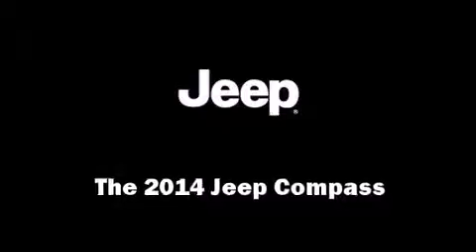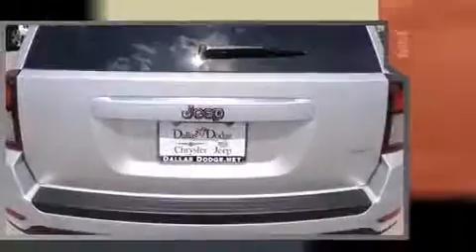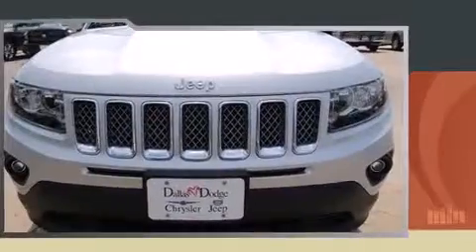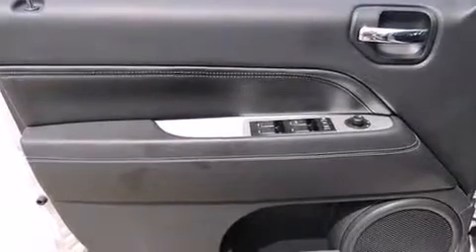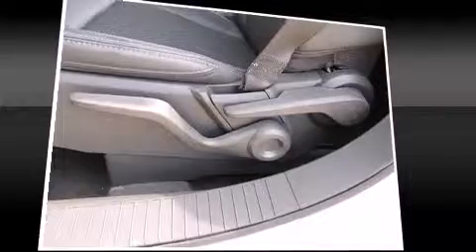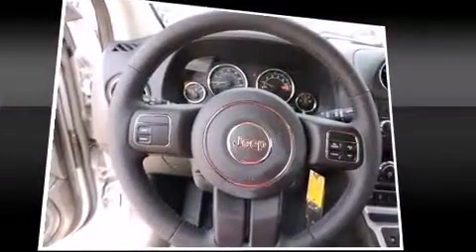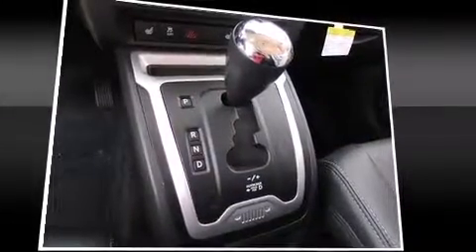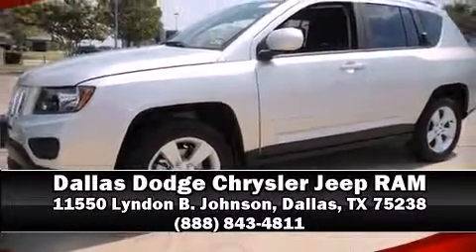2014 Jeep Compass Latitude in Dallas, TX 75238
11550 Lyndon B. Johnson

Step into the 2014 Jeep Compass. It features an automatic transmission, front-wheel drive, and a 2 liter 4 cylinder engine. It's equipped with tons of terrific amenities, but it won't break your budget. Such as remote keyless entry, 1-touch window functionality, an automatic dimming rear-view mirror, front fog lights, power door mirrors and heated door mirrors, a roof rack, rear wipers, and power windows. Jeep also prioritized safety and security with features such as: dual front impact airbags with occupant sensing airbag, front SIDE impact airbags, traction control, brake assist, anti-whiplash front head restraints, ignition disabling, and ABS brakes. With electronic stability control supplementing mechanical systems, you'll maintain precise command of the roadway. Our team is professional, and we offer a no-pressure environment. They'll work with you to find the right vehicle at a price you can afford. Please don't hesitate to give us a call.